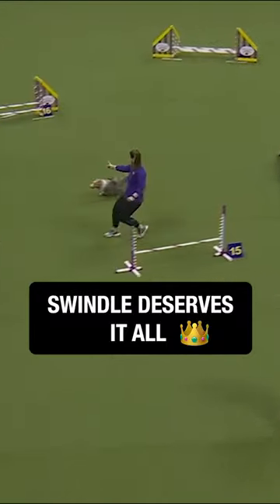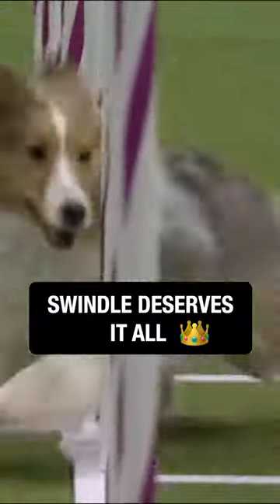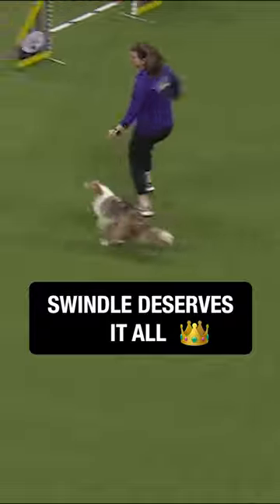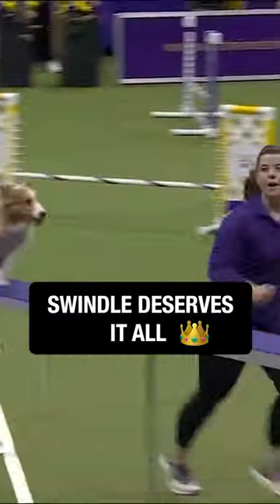Swindle secures the top spot in the 12” class! 👏🐶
Swindle deserves all the treats after marking the best time for the 12” division at the Westminster Kennel Club Show!